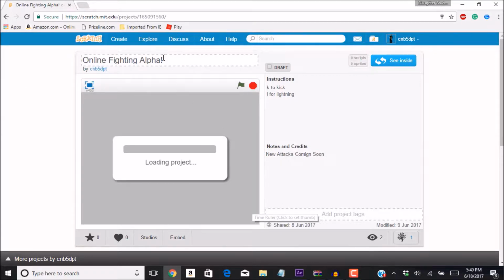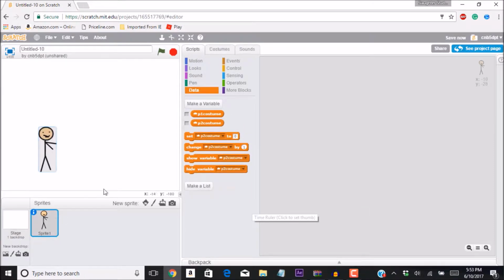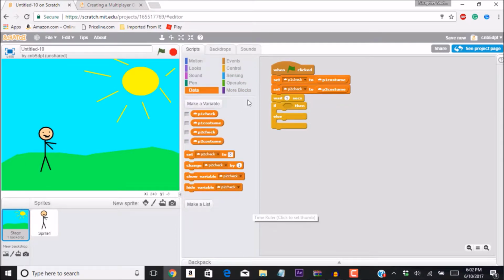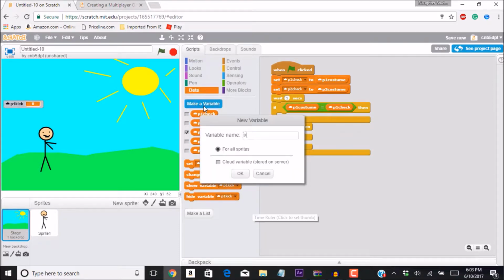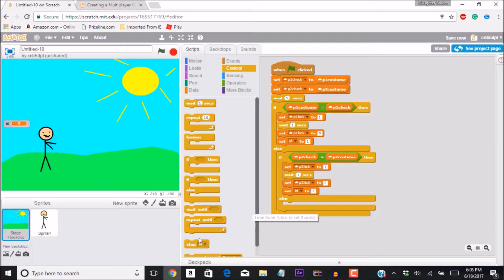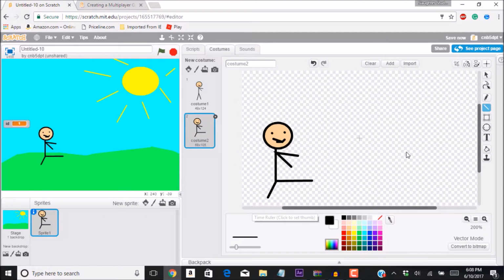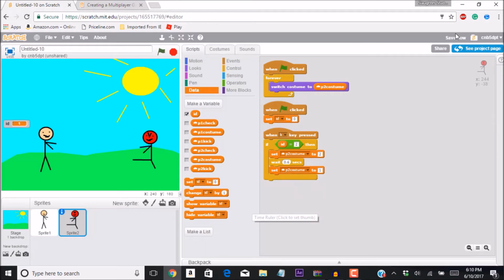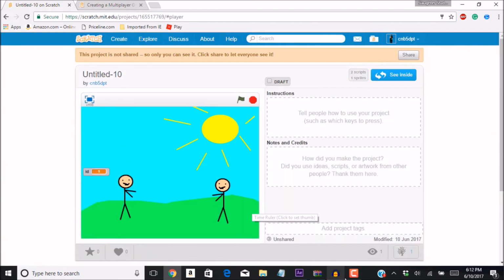Scratch: How to make a multiplayer fighting game part 1 -